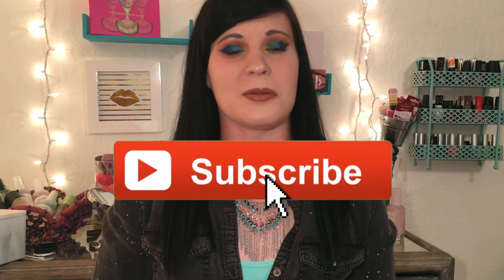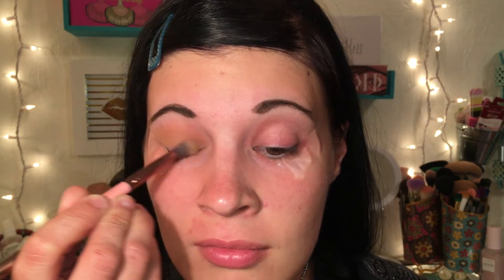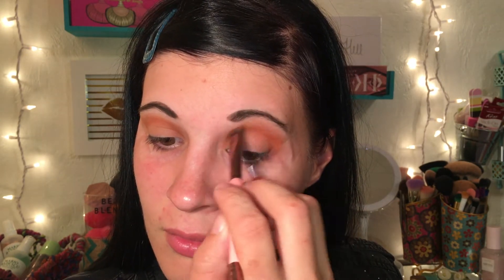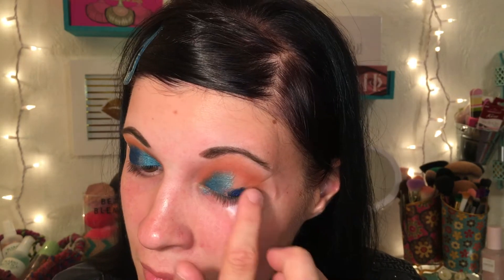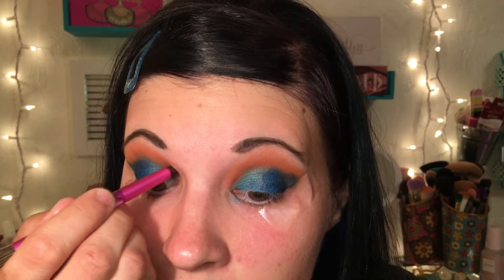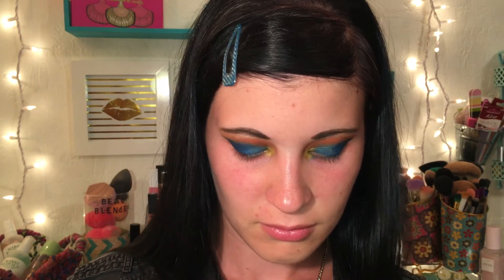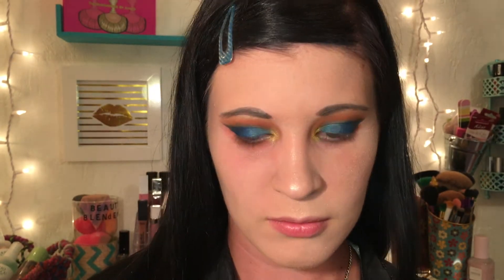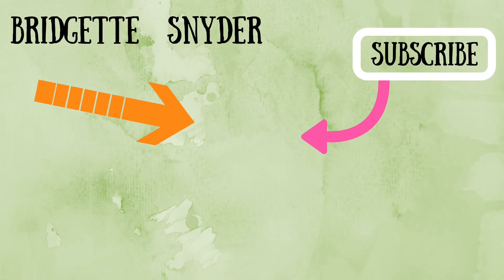Kristen Leanne Kaleidoscope Tutorial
So I got this video as a request and I hope you all really enjoy it.

►CHAT WITH